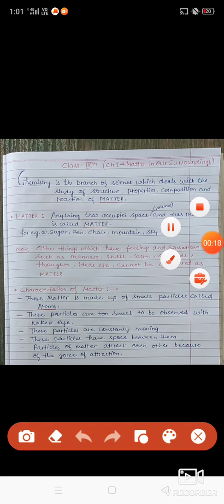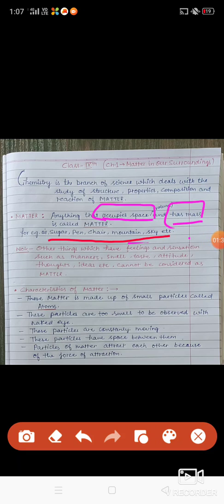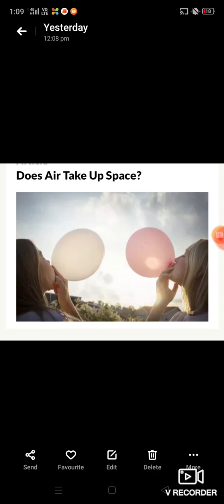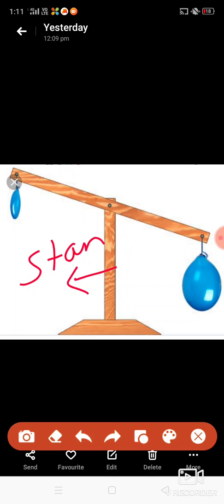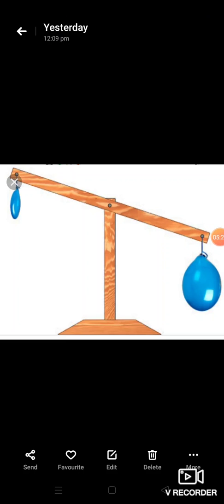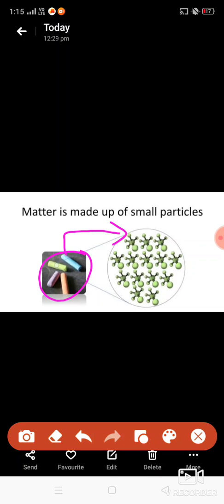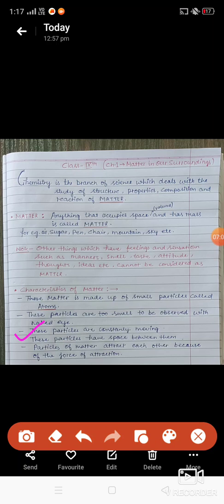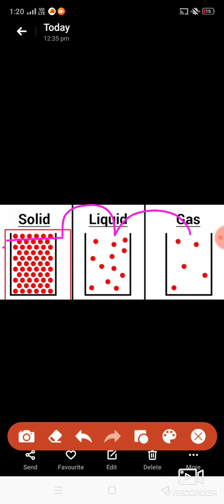Class 9 chemistry ch -1( matter in our surrounding) topic- definition and characteristics of MATTER